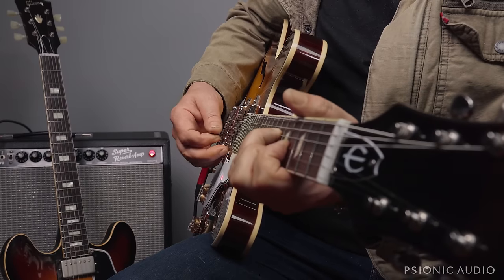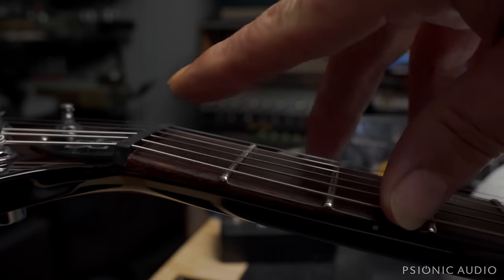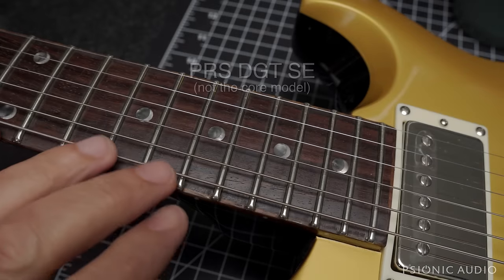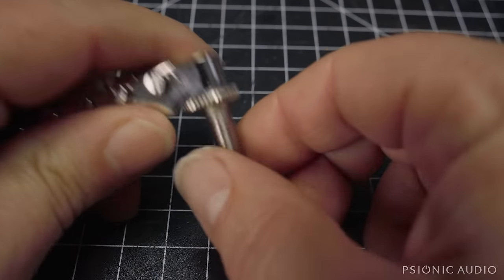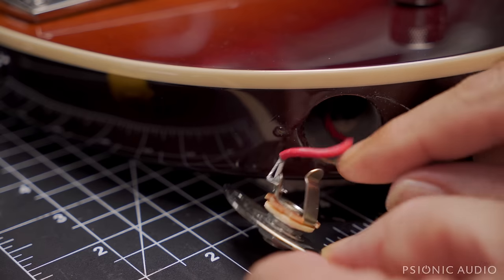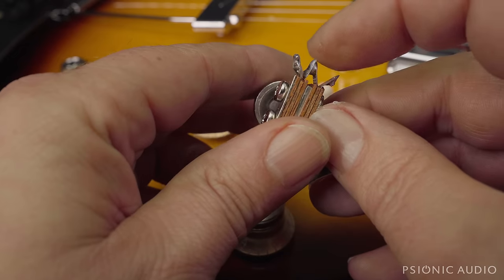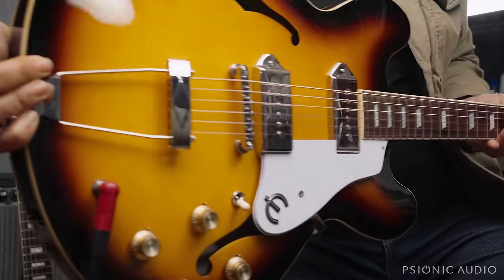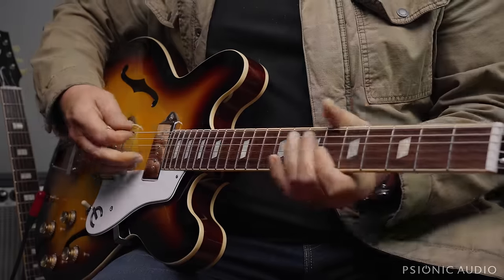Fab or Dead Grotty? | 2023 Epiphone Casino Review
A review of the newest version of the Casino, a guitar I've always liked but it's been difficult to get a good one.

The previous MIK and MIC Casinos have been pretty meh.

The Inspired by Lennons have a great neck profile and better pickups but have gone way up in price.

The Elitists tend to have crazy narrow nut widths.

The John Lennon '65 and Revolution models are fantastic but cost more than Gibson ES-330s.

So how does the newest version stack up?

Note that I am in a unique position as any work most guitars need I can do myself, so what's cost effective for me may not be for you. And I tend to buy electric guitars for the wood, knowing I can change other things if and as needed.

I lost my rose-tinted glasses a long time ago. Along with those expensive Ray Bans...

These are things I get asked about a lot :

Amp Tech Gear Used :

Hakko FX-951 soldering station
Weller SPG 80L soldering iron (chassis work)
Rigol DS1054Z digital oscilloscope
Thsinde 18B+ digital multimeters
Kester 60/40 solder
Techspray #4 No-Clean Desoldering Braid

Below are things that make this channel possible that people don’t usually think about. If any of these companies want to send me new and wonderful toys, I’m open to that. I can’t take free stuff when it comes to the amps I review, etc, but for the stuff below, bribe away!

Microphones/Audio Equipment :

Guitar Amps : Royer R-10 Hot Rod and/or Shure SM57 (noted in videos)
Voiceover Bench : sE Audio sE8 (small diaphragm condenser)
Voiceover Streaming : Shure SM57 with shockmount and windscreen
Voiceover Mic Arms : Elgato Wave Mic arms
Guitar Mic Stand : Gator Frameworks short weighted base stand with boom
Mic Cables and Guitar Cables : Mogami/Neutrik
Mic pre : MOTU M2
DAW : Logic Pro X on MacBook Pro 16 running Sonoma 14
Plugins : No effects other than level matching/normalization unless a recording
specifically has reverb etc added in post (rare, various Waves plugins)
Monitors : Yamaha HS7s
Monitor Stands : Gator Frameworks Desktop Clamp-On Stands
Monitor Isolation Mounts : IsoAcoustics Iso-Puck Minis
Headphones : Beyerdynamic DT 770 Pro (main)
Headphones : Sony MDR-7506 (alternate)

Video Equipment :

Camera : Sony ZVE-10 with SmallRig Cage (main)
Lens : Sigma f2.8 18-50mm (main)
Lens : Sony ZVE10 kit lens (rarely used)
B Camera : Apple iPhone 13 Pro (rarely used)
Tripod : SmallRig 71” with SmallRig Fluid Video Head
Streaming Mount : Elgato Master Mount S with SmallRig Ballhead
Bench Light : SmallRig RC 120D
Bench Light Diffusor : SmallRig Lantern Softbox
Bench C-Stands (light and overhead camera) : Neewer Pro SS Heavy Duty
Streaming Light : SmallRig RC 120B
Streaming Diffusor : SmallRig Parabolic Softbox
Streaming Light Mount : SmallRig 148CM Wall Mount Boom with Triangle Base
Various Other Lights : Neewer LED Panels with Neewer Softboxes

Video Software :

Paul Leeming LUTs
Ecamm Live (streaming software)